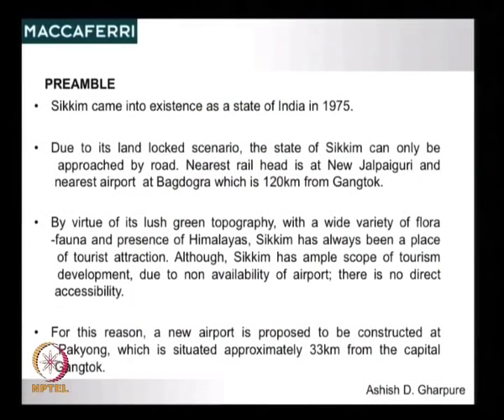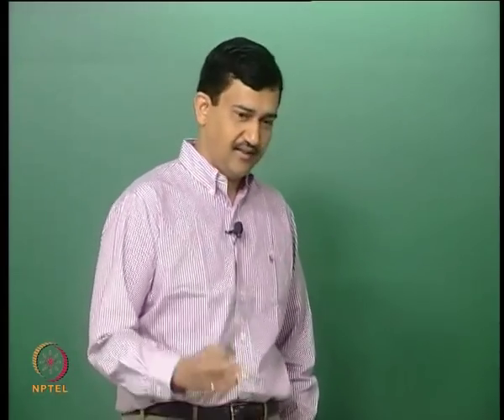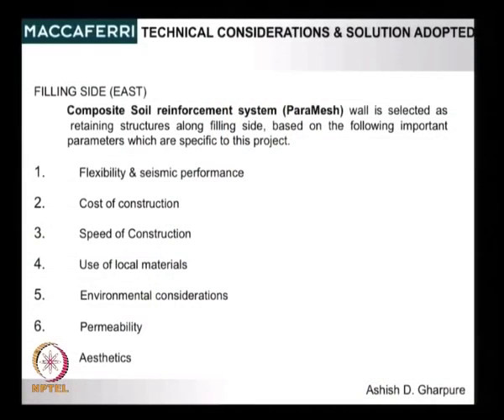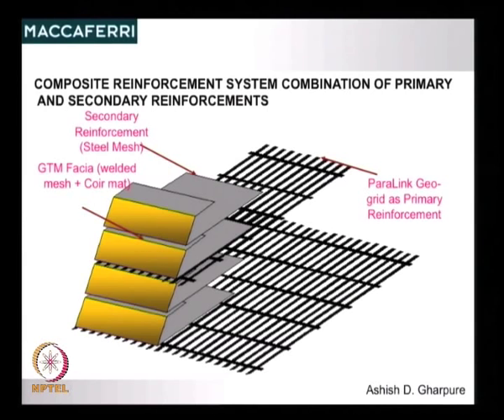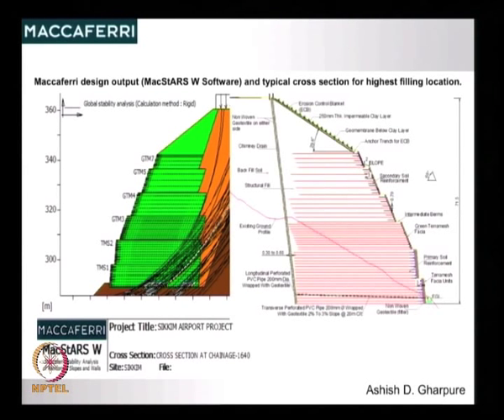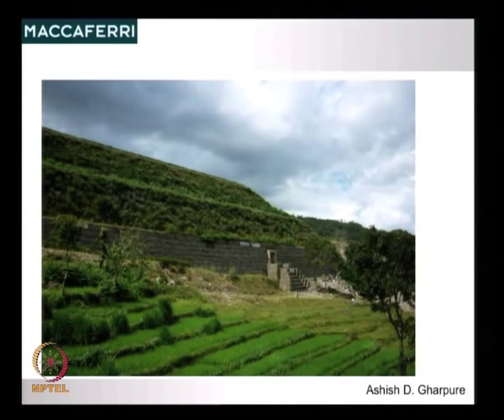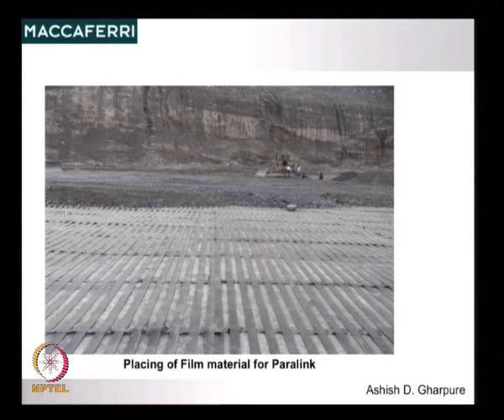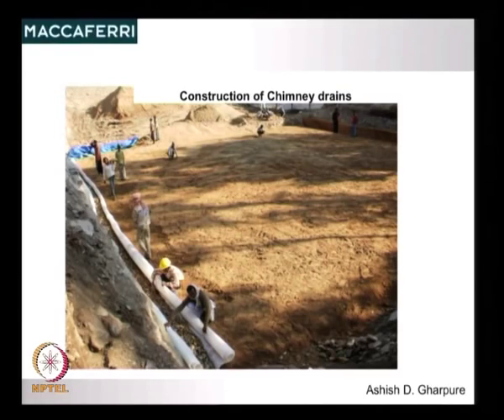Mod-01 Lec-39 Case Study of the Construction of Airport Runway at Pakyong